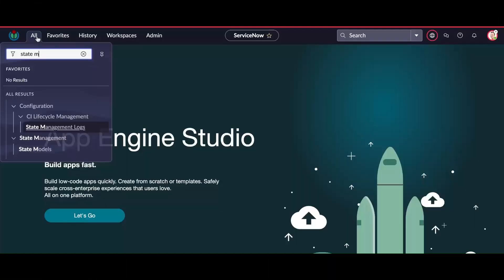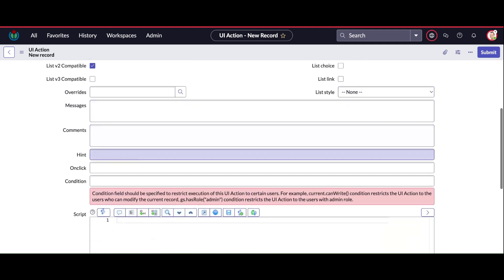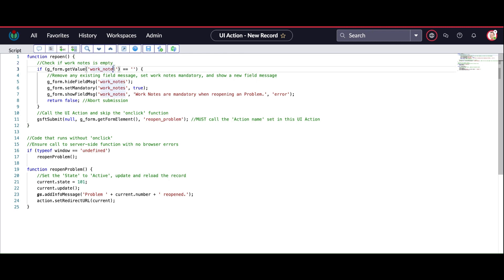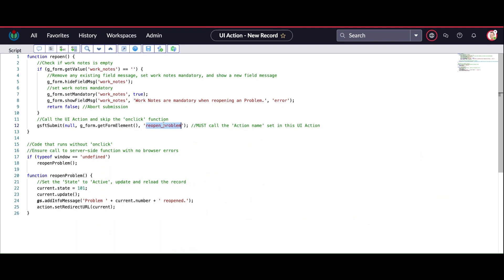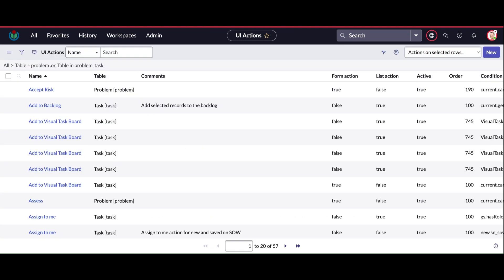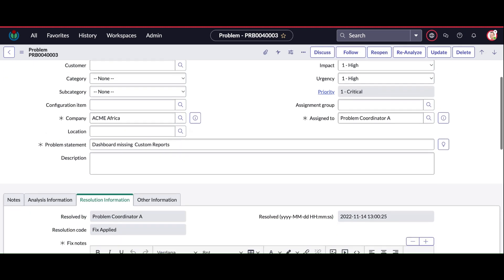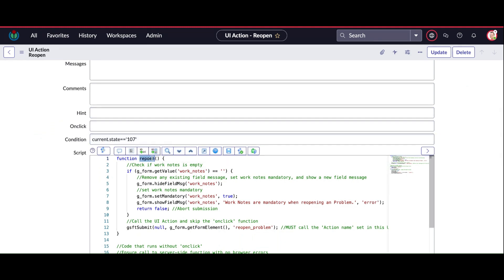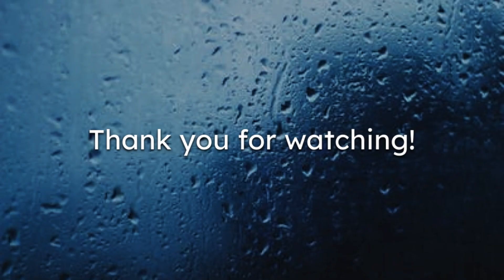UI Action | Client Side Code and Server Side Code | Same Script | ServiceNow